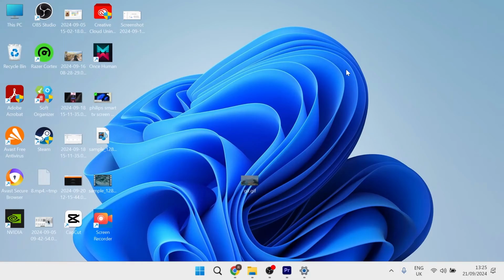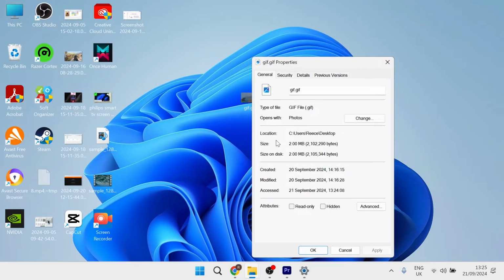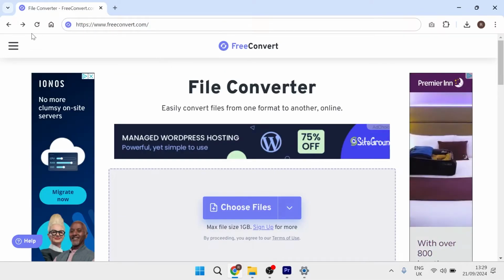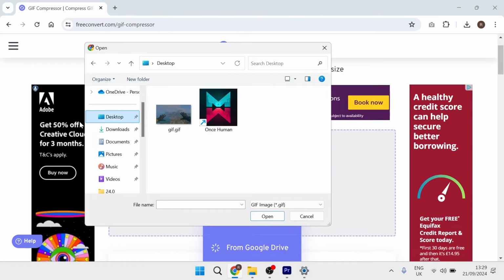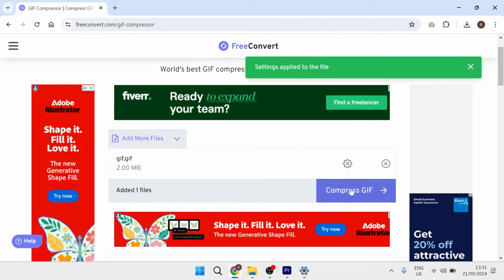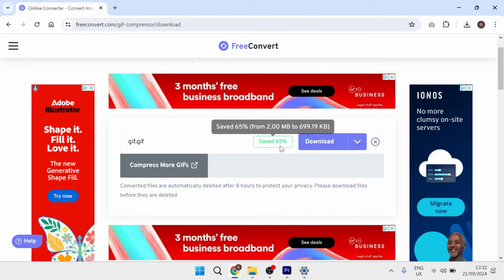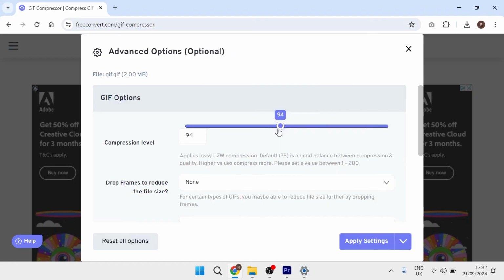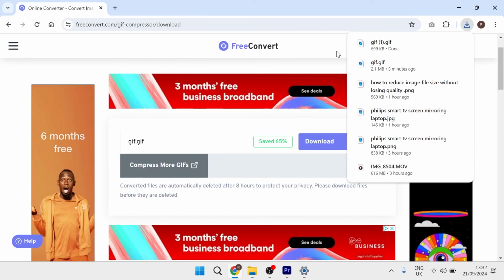How To Reduce GIF File Size Without Losing Quality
In this video, you'll learn how to reduce a GIF file size while keeping a high quality image. Ideal for content creators, web developers, and anyone looking to reduce their GIFs without sacrificing quality!